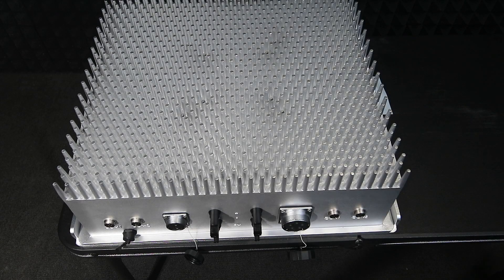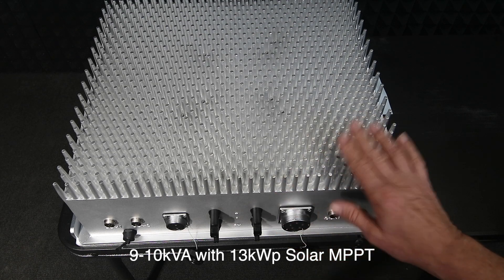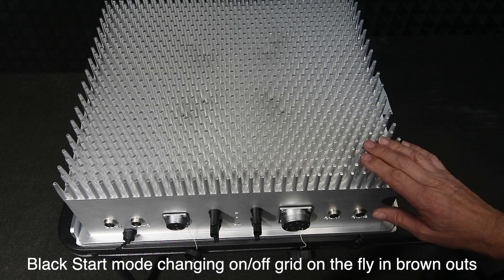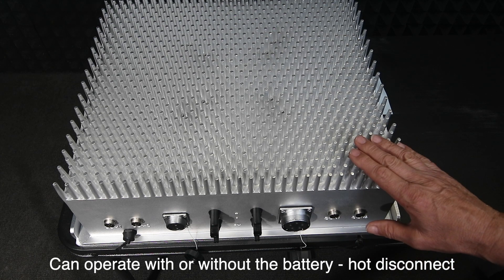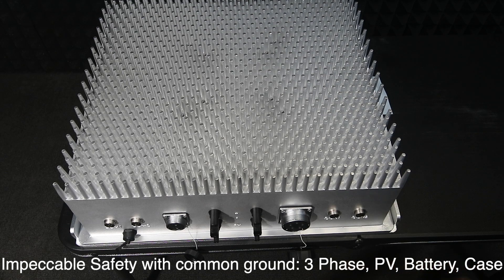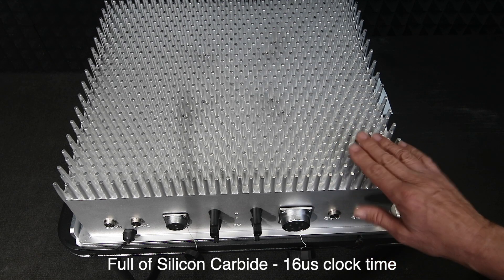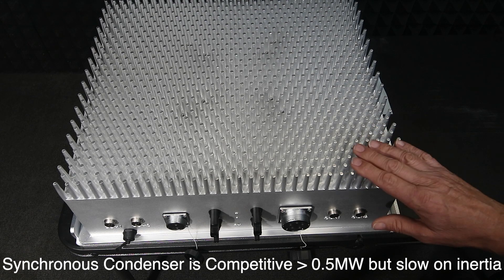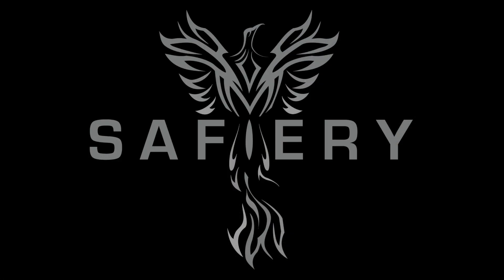Virtual Synchronous Machine 3 Phase 9 10kVA Perfect for off-grid with generator support or on-grid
Underpinned by patented rackless thermal-efficient modular design, patented converter topologies, and patented control algorithms, this Virtual Synchronous Machine (VSM) is a power electronic converter that behaves like conventional synchronous machines. Developed by Dr Qing-Chang Zhong, a Mathematician with multiple PHD's in Electrical Power Conversion. The result is "Genius Class". Made in USA. They have up to two MPPT Solar inputs and one battery connector, and can be configured for single-phase, split-phase, or three-phase AC applications. This product has a capacity of 9-10kVA. Multiple units can be directly stacked up to over 1MVA.
Main Features
* Capable of blackstart and forming a grid
* Capable of regulating frequency and voltage, meeting the FCAS requirement of fast frequency response.
* Capable of operation in islanded and grid-tied modes
* Capable of operation individually or in parallel with multiple units
* Capable of operating with less expensive PV Inverters to charge batteries and operate loads without the grid.
* Capable of detecting the loss of the grid and disconnecting seamlessly from the grid when the grid is lost
* Capable of re-synchronizing with the grid when the grid recovers and re-connecting to the grid seamlessly
* Impeccable safety features with common ground for 3 Phase, PV, Battery and Case. Plus constant monitoring of GFCI components that assure safety.
* Built-in MPPT
* All the above-mentioned functions are achieved autonomously without relying on communication through additional infrastructure or human intervention
This VSM can democratise the Grid providing a Good Actor that can be Distributed in a community or micro-grid.